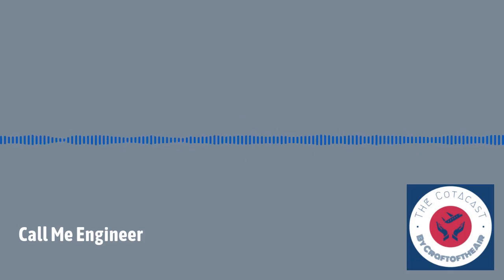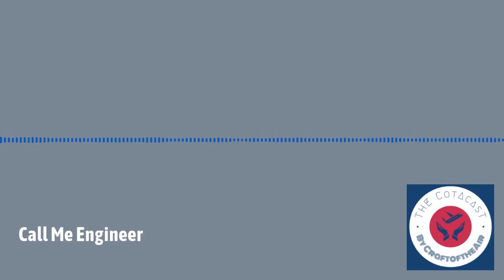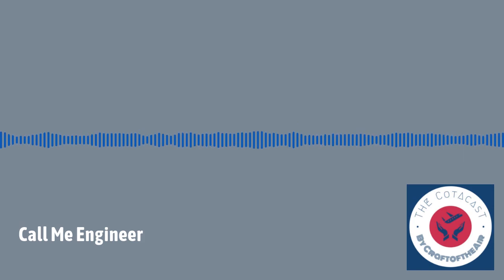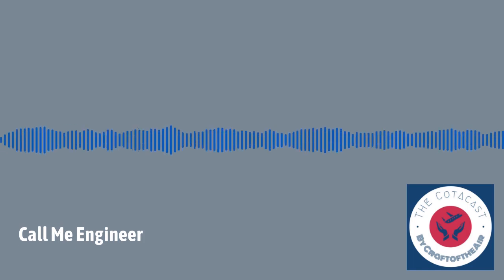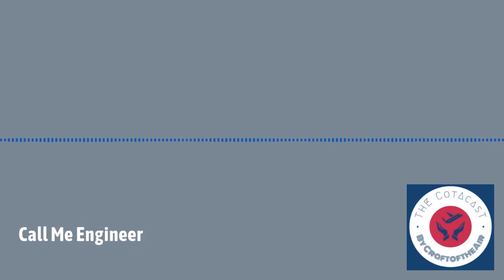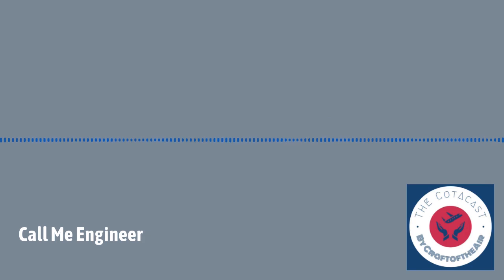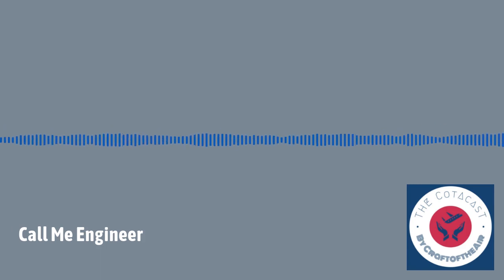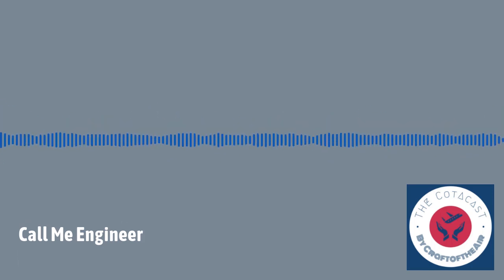The CotAcasT Ep. 18 - Call Me Engineer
Aired: 4/13/23 Hosted by Aviation Mechanic and Prof. Brian Bermudez

Join a growing debate in the aviation industry about whether those who maintain and repair airplanes in the U.S. should be called aircraft mechanics or aircraft engineers. While "aircraft mechanic" has been the standard terminology in the U.S. for many years, some argue that "aircraft engineer" is more accurate and reflects the skill and expertise required for maintaining aircraft and the safety of passengers. What do you think? Listen to Ep. 18, streaming now. Hosted by Brian Bermudez

Explore CraftoftheAir for aviation maintenance learning and consulting tailored for you.